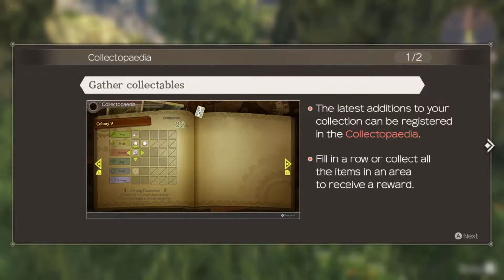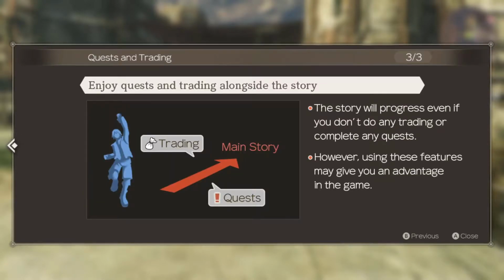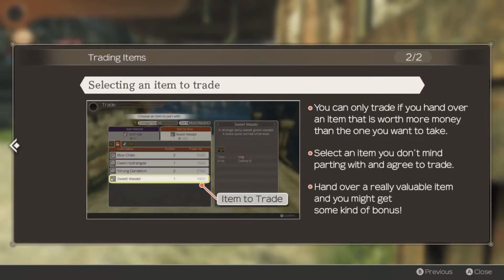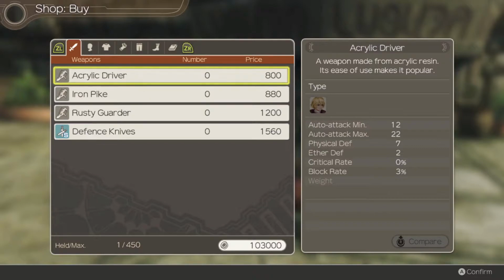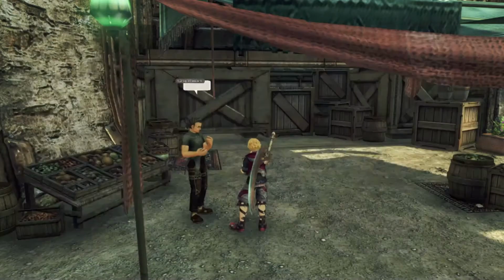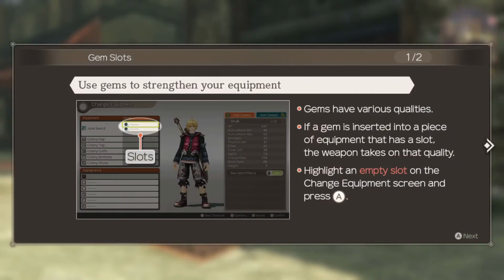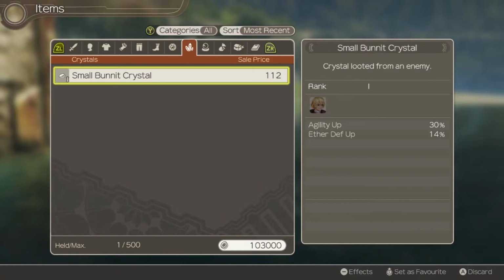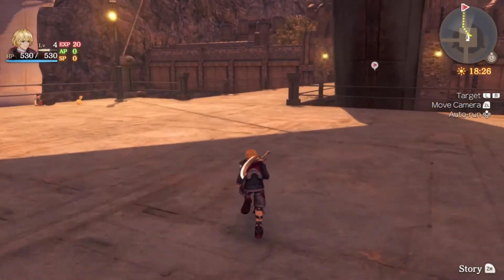Xenoblade Chronicles Definitive Edition Episode 1: Was This a Thing in the Original?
We start a new adventure from the beginning. It is Xenoblade Chronicles Definitive Edition and I am very excited to play through this game. Hope everyone enjoys.